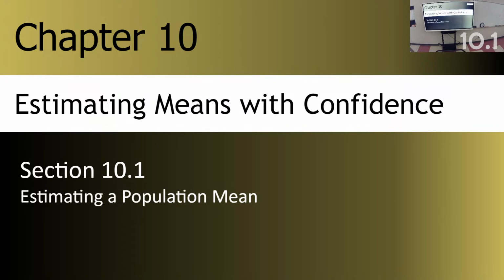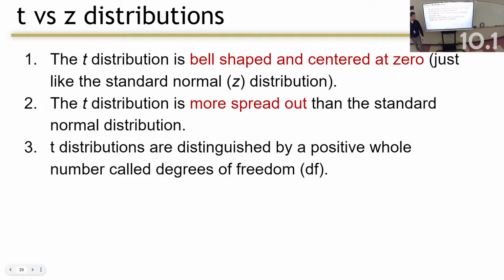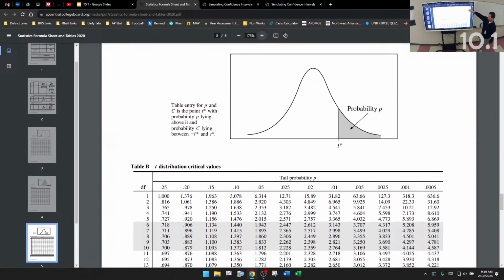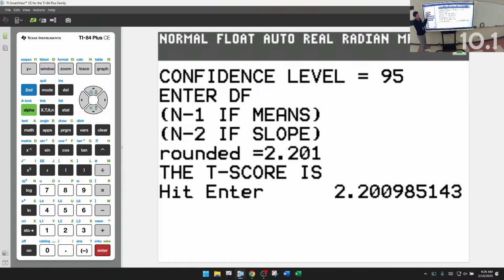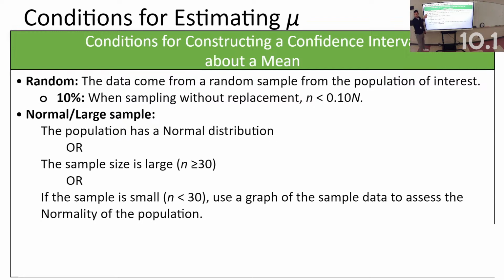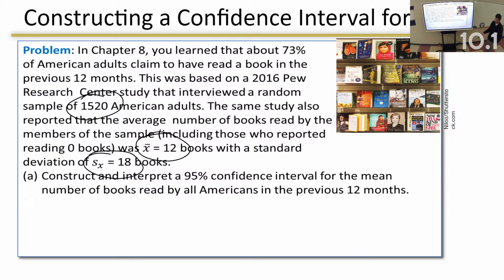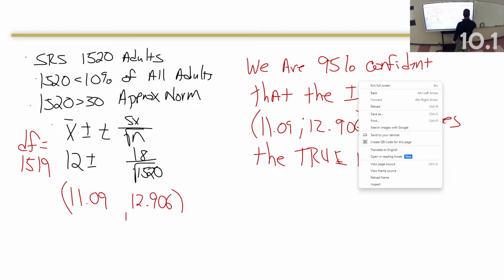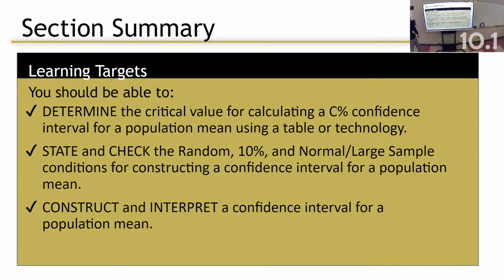10.1 - C.I. Means